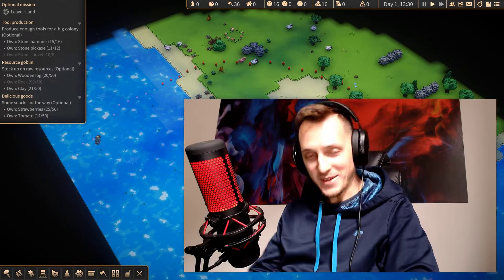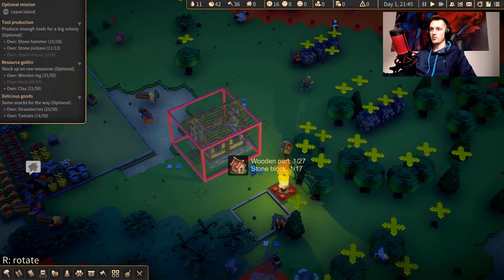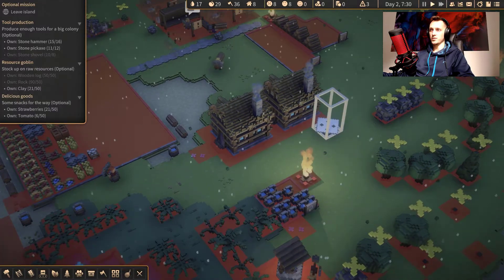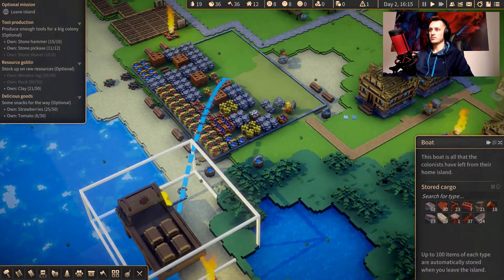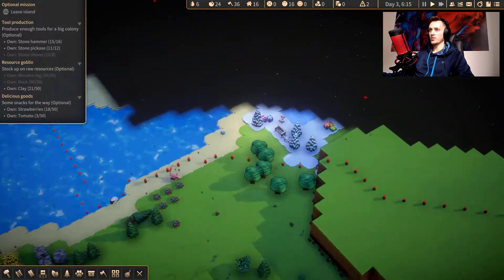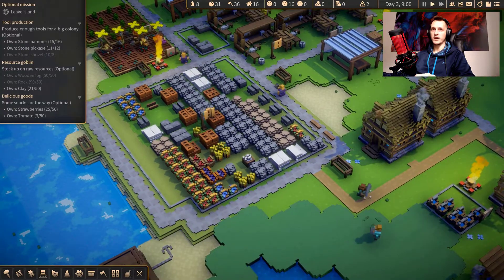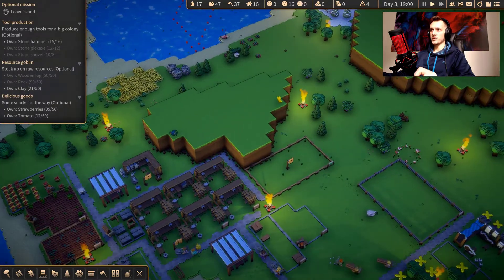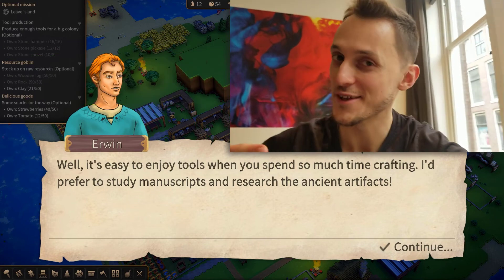Kubifaktorium - Gameplay | Found Some New Resources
Build, manage and grow a thriving settlement in Kubifaktorium, a relaxed voxel-based colony management and automation game. The game features multiple biomes to explore, plenty of resources to exploit, complex transport systems and automations to build and interesting production chains to master.

The heart of your colony consists of loyal colonists who will gather resources, farm crops and craft tools and weapons. Every colonist is unique, with their own set of skills which evolve based on the jobs they perform. Managing your colonists’ needs and abilities is vital to ensuring your colony's efficiency.